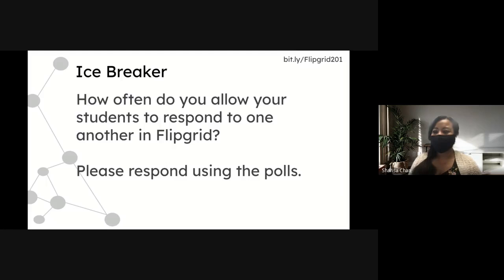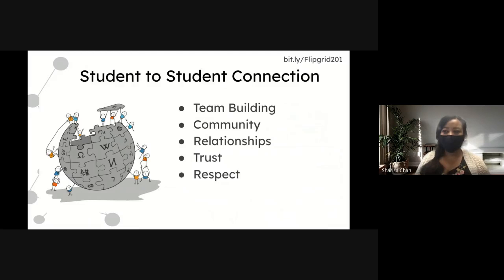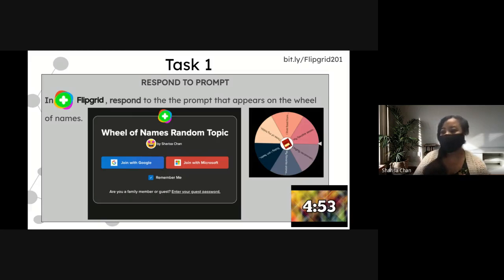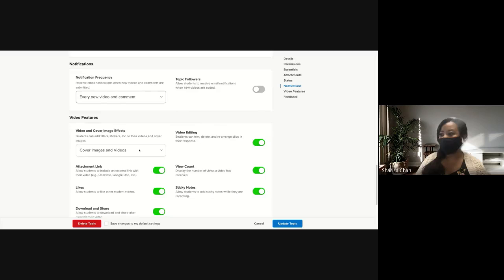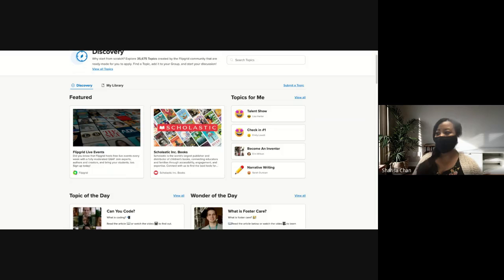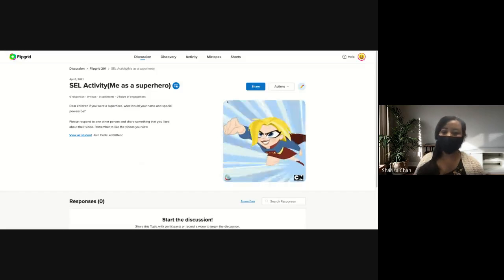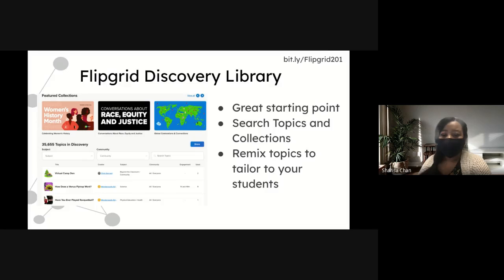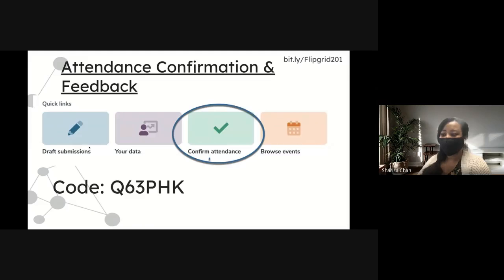Flipgrid 201 CTE